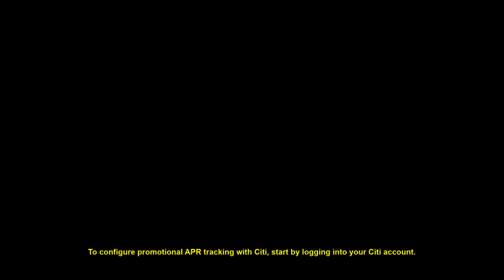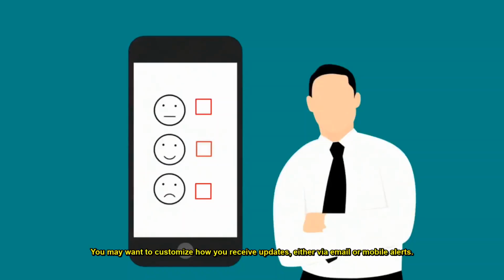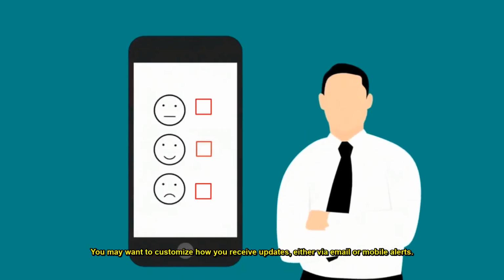How to configure promotional APR tracking with Citi - Quick Tutorial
In this quick tutorial, we'll guide you through the steps to configure promotional APR tracking with Citi. Whether you're looking to manage your credit card offers effectively or simply want to stay on top of your finances, this video will provide you with all the essential tips and tricks. Join us as we simplify the process and help you make the most out of your Citi credit card benefits!